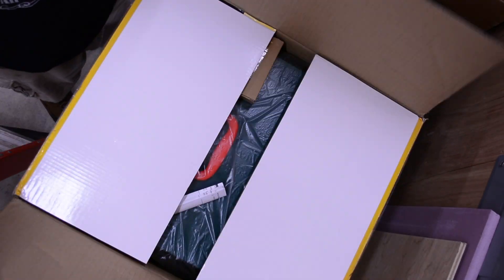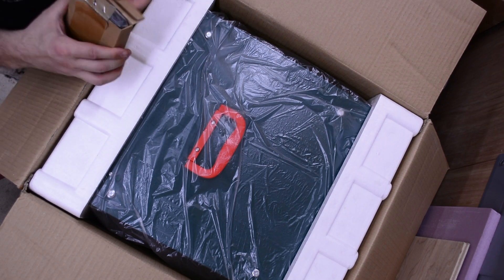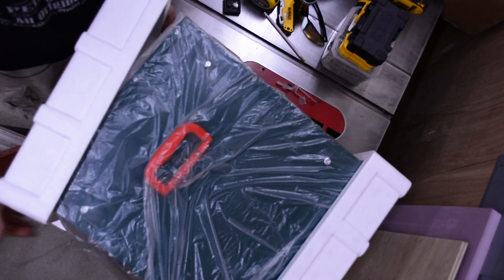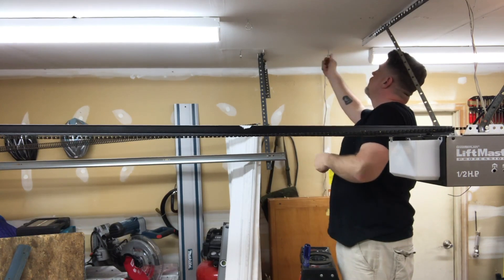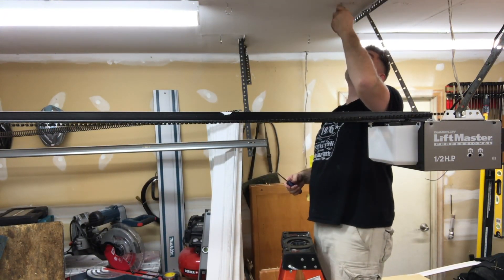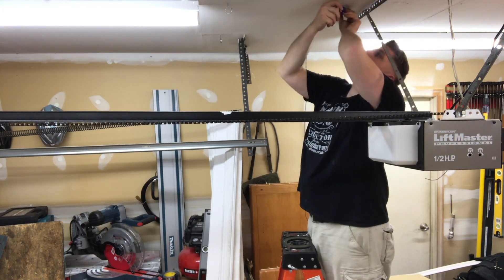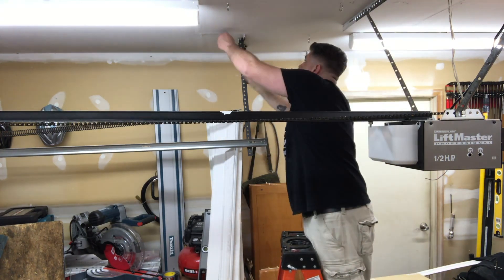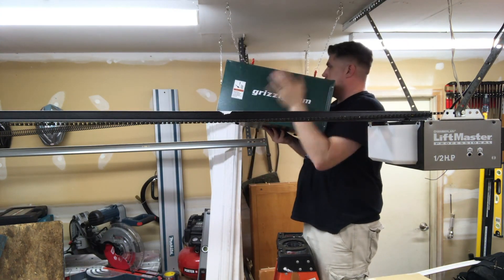Keeping the Air Clean in your Shop | Woodworking - How To Install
In this video, I unbox and install my Grizzly G0738 3-Stage Hanging Air Filter that has been sitting in the shop for a few months. This is a big part of the process getting my shop up and ready.

THINGS I USE:
PORTER-CABLE PCFP12234 3-Tool Combo Kit
Porter Cable FR350B Plastic Collated Framing Nailer
DEWALT DW745 10-Inch Compact Job-Site Table Saw
DEWALT DW7440RS Rolling Saw Stand
DEWALT DWS780 12-Inch Double Bevel Sliding Compound Miter Saw
DEWALT DWX726 Rolling Miter Saw Stand
FastCap Crown Molding Clip, 4-Pack
Dowel and Tenon Pins Center Point Set
MAGNETIC Universal Weight Stack Replacement
High Density Polyethylene 30-Gallon Drum
30-Gallon Can Liners
Rode smartLav+ Lavalier Mic
Extendable Camera Tripod for Cell and Camera
Industrial Pallet Buster
Heavy Duty 6" inch Spring Clamp
GRR-RIPPER 3D Pushblock
Rockler 3-Piece Silicone Glue Application Kit
FastCap Glu-Bot Glue Bottle (16 Ounces)
Glu-Bot Tip Kit, 16 Ounces
SE TS2 2" Machinist Steel Square